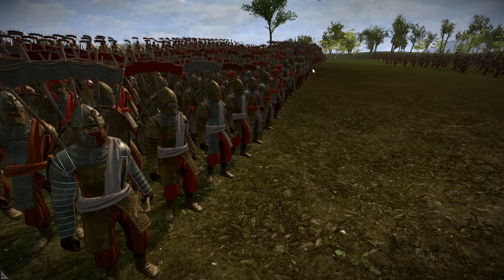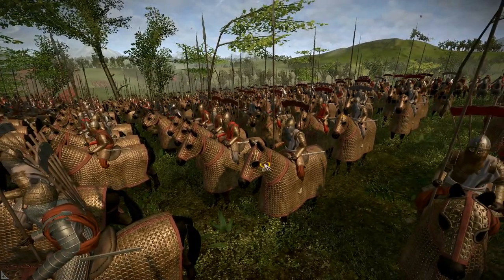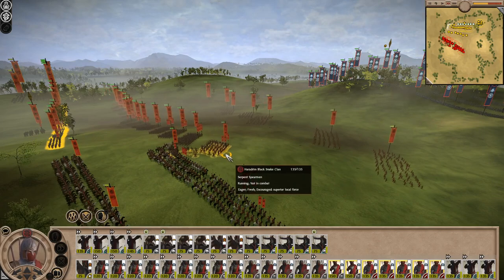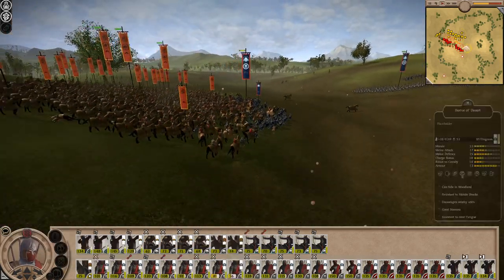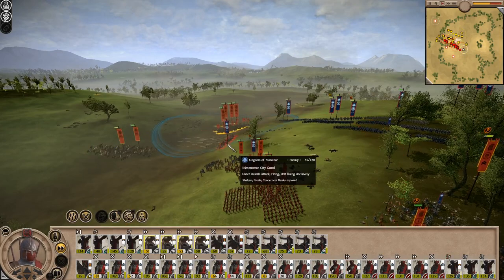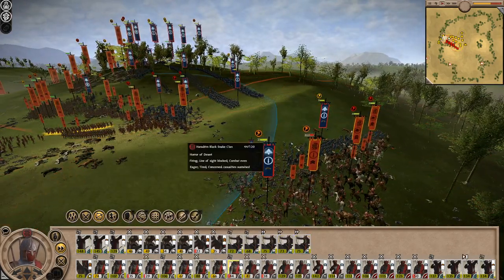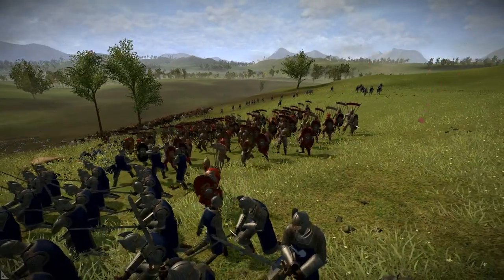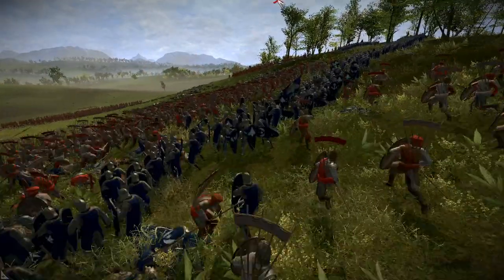New Harad Faction in Last Alliance UPDATE!! - Last Alliance Mod Total War Shogun 2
Harad is now in the Last Alliance mod for Shogun 2! With some great units that really make this update! Hope you guys enjoy the vid and if you want to Like and Sub be much appreciated!!